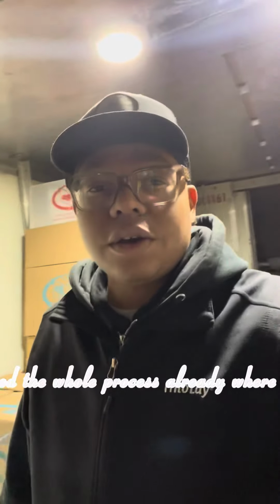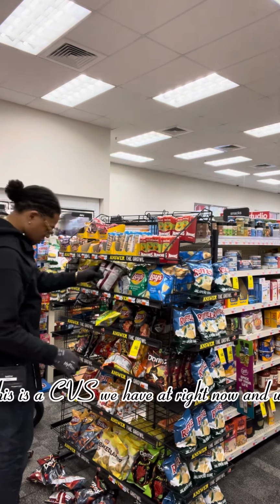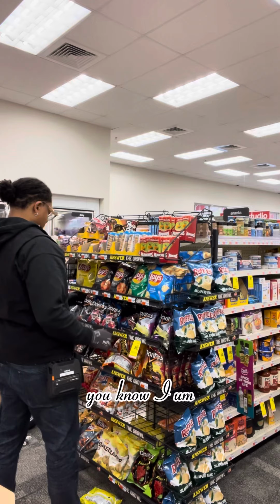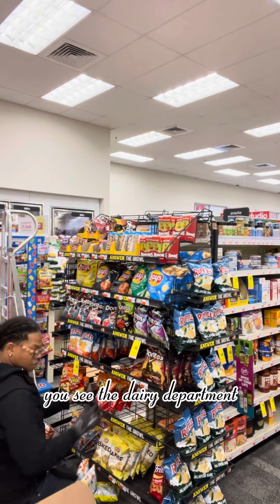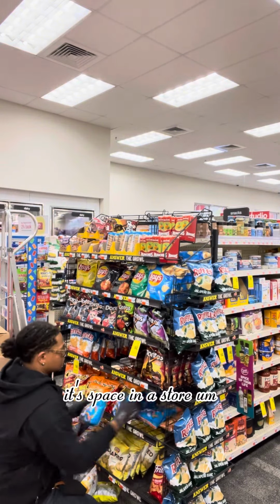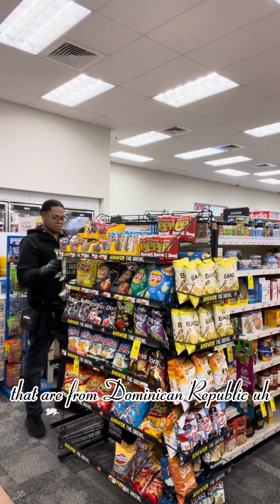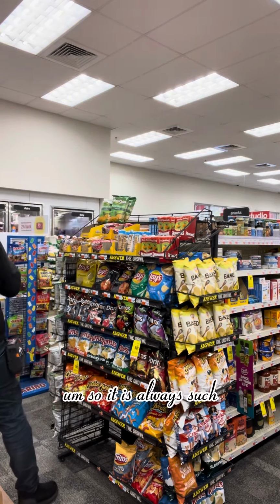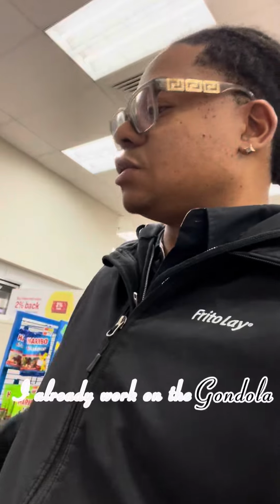Loa Rsas (Route sales associate specialist prt2